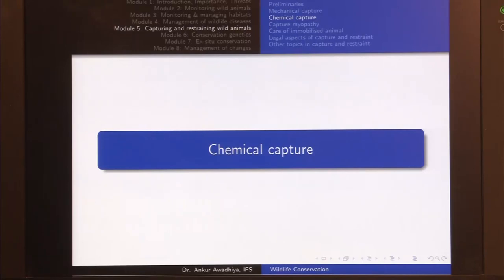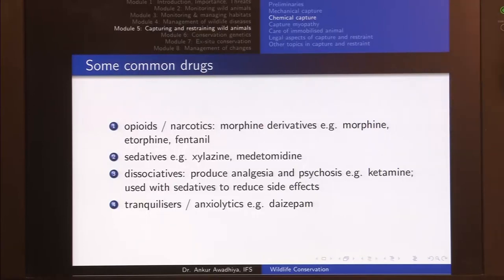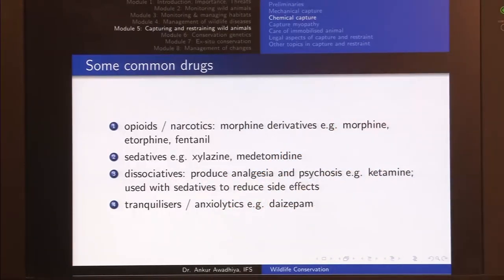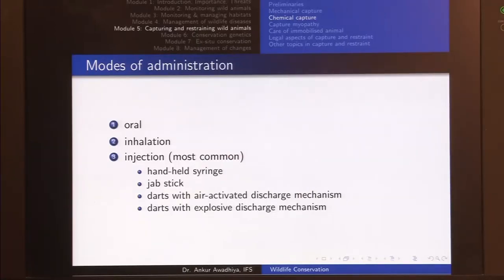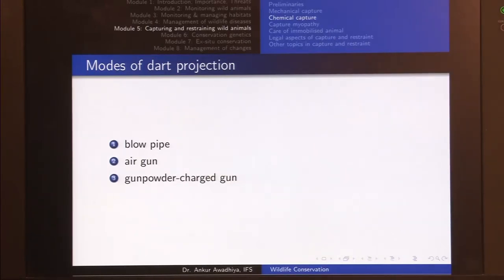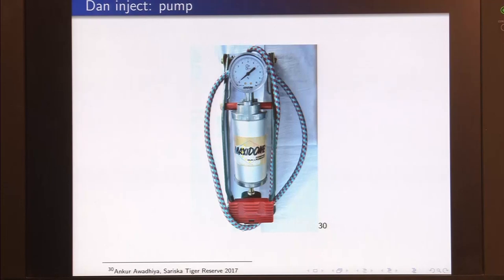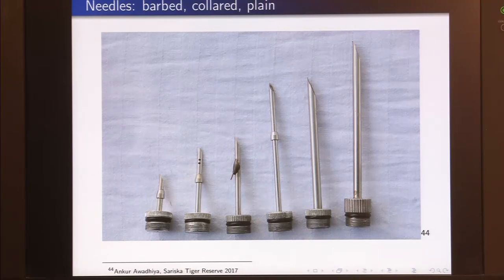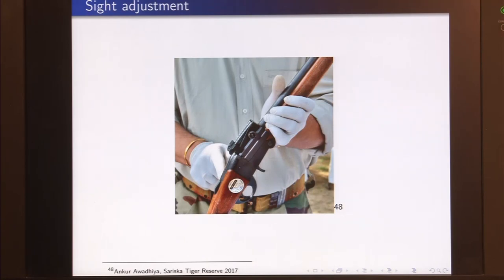noc18-bt26 Lec 20-Chemical capture